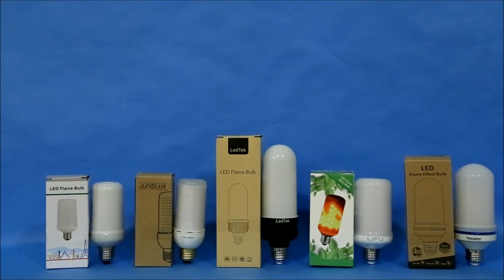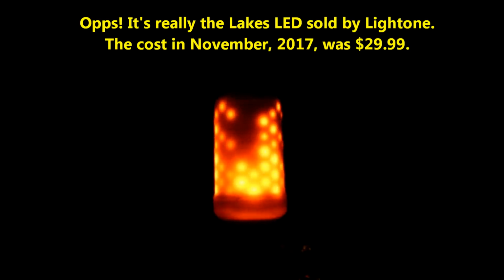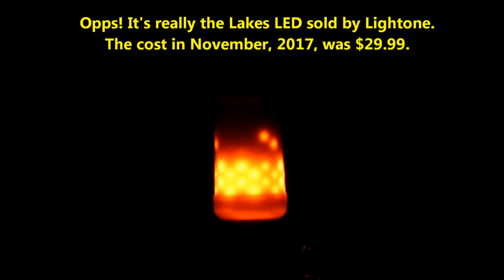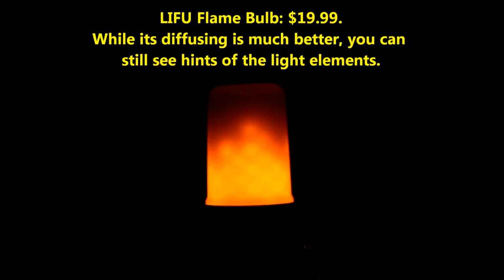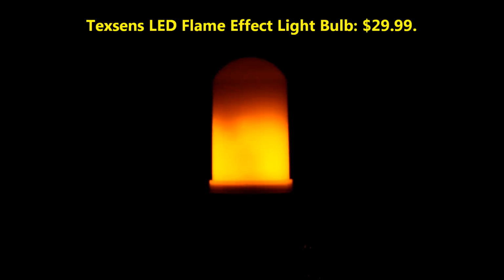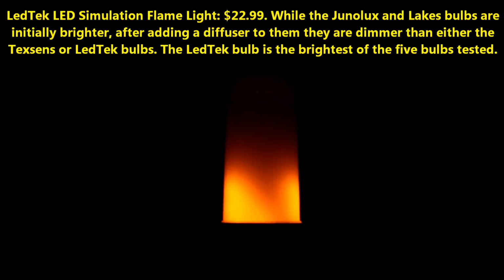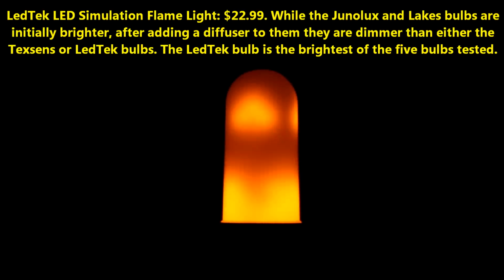Flame Effect LED Bulb Comparison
Five flame effect LED bulbs compared to see which looks the most like fire.